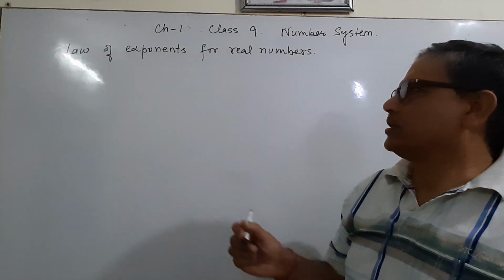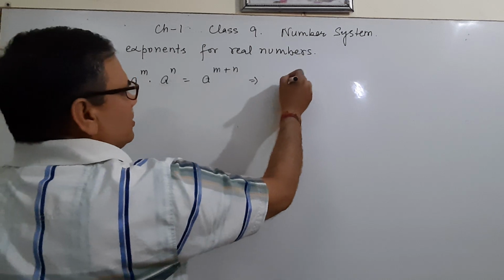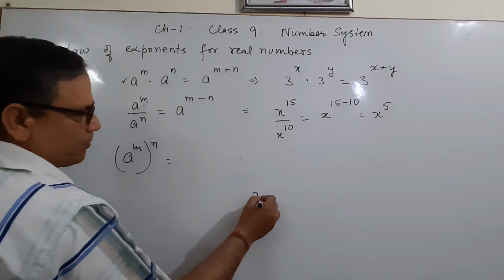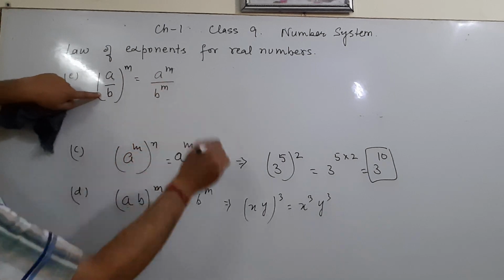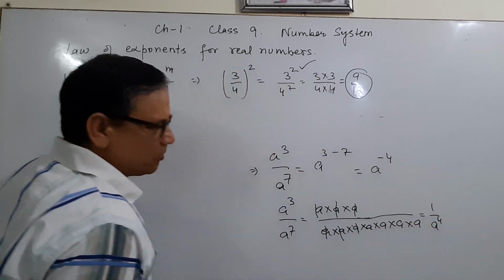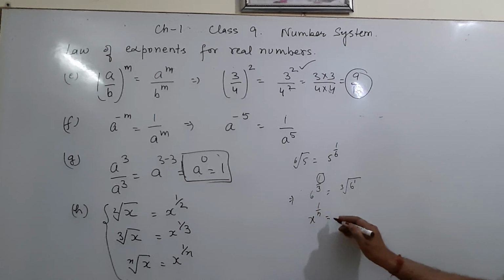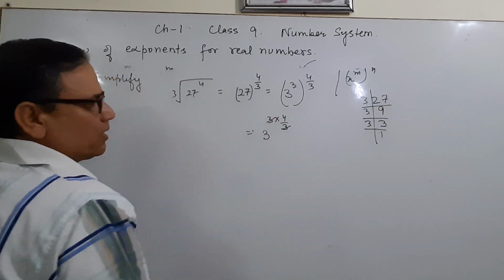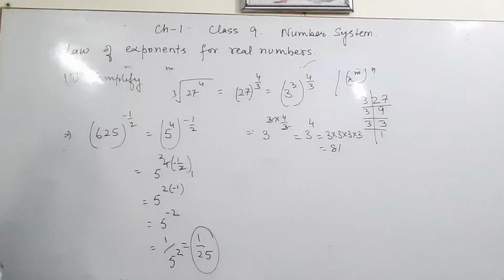CLASS 9 I NCERT MATHS I CH 1 NUMBER SYSTEM PART 9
exponent, laws of exponents, number system, class 9 science number system, ncert ex; 2.6,

thanks.